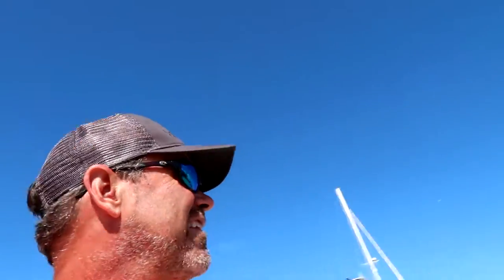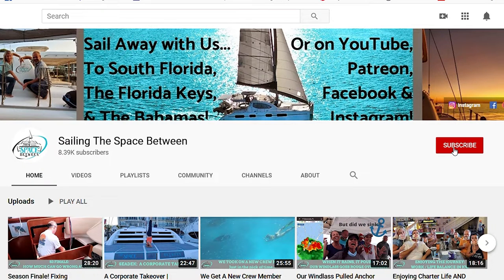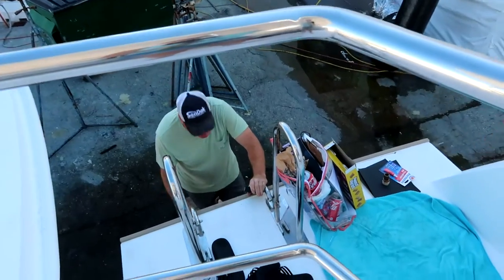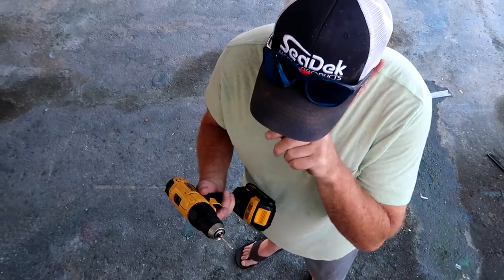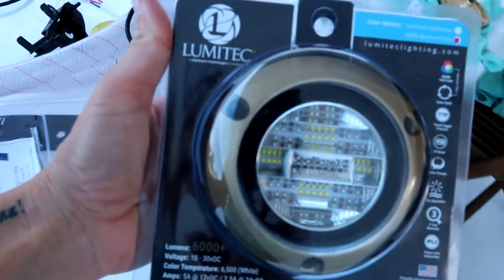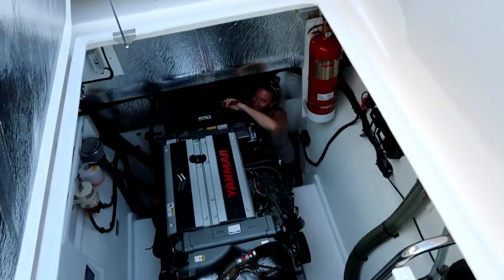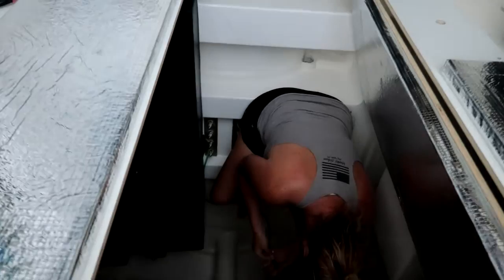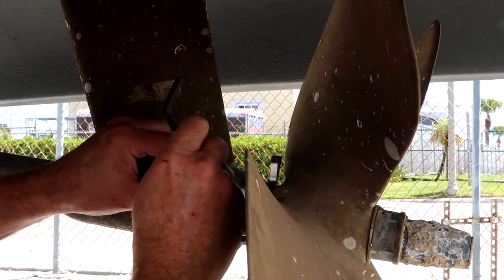Nauti Nite Lights! L.E.D. & Spurs Install on an L53PC | Ep.80 | Sailing The Space Between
The big beast gets hauled out for some high powered LED lights, a thruhull and line cutting Spurs! Join us as we spend the day taking care of business.

▬▬▬▬▬▬▬ FAN MAIL! ▬▬▬▬▬▬▬